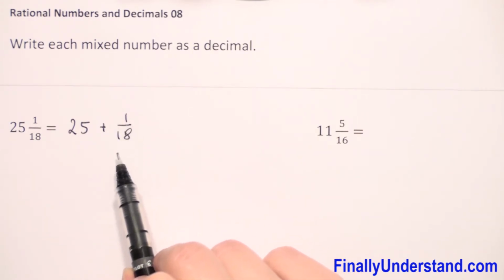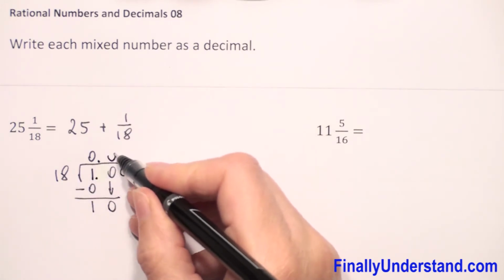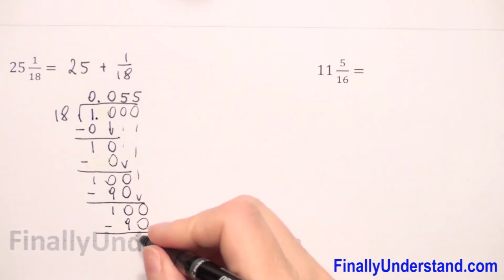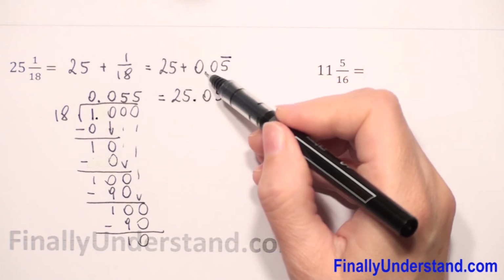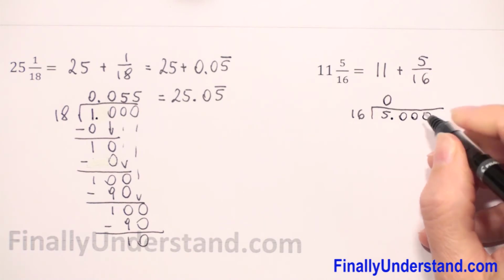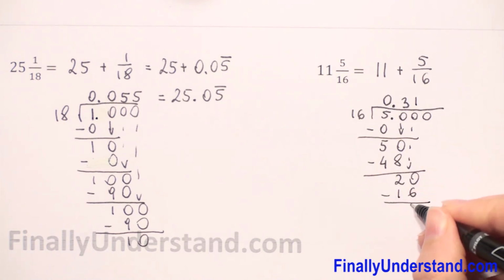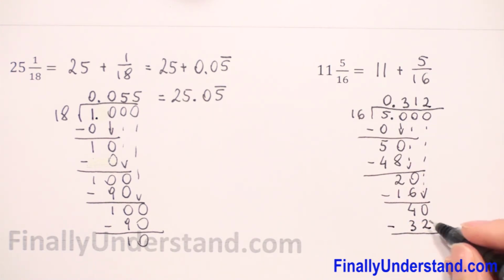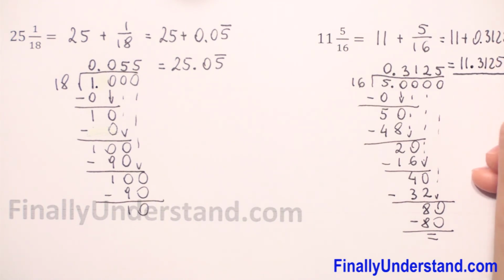How to Convert Fractions to Decimals (Terminating vs Repeating) 08